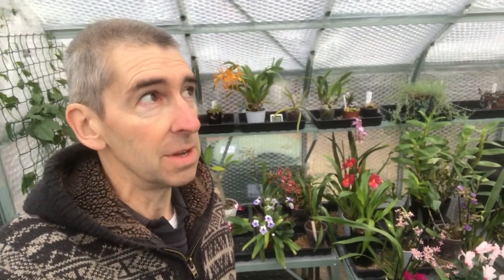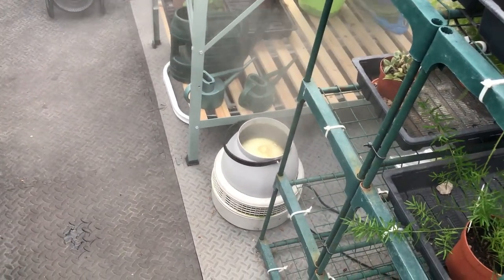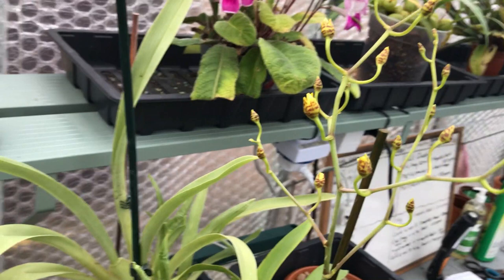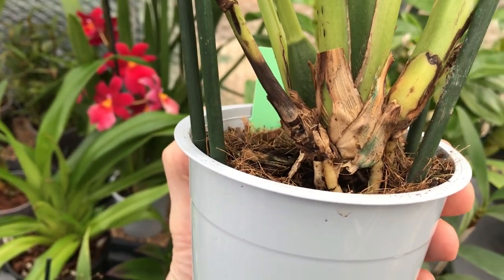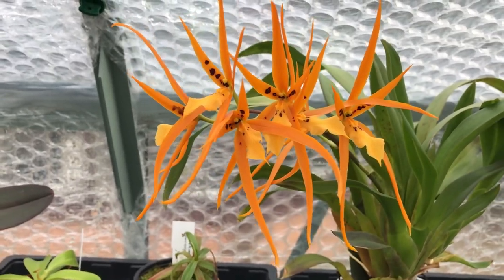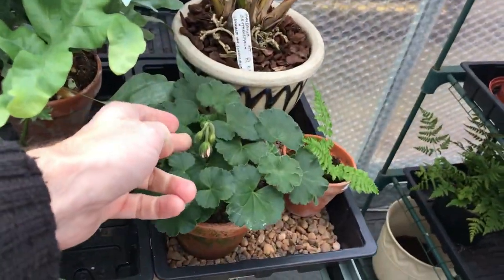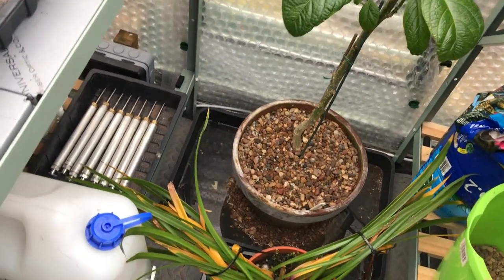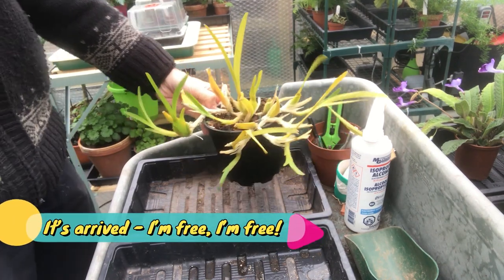MILTONIA SPECTABILIS CARE (Repotting & culture)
Miltonia Spectabilis care/culture - how to look after a Miltonia Spectabilis orchid; growing conditions for a Miltonia Spectabilis; repotting a Miltonia Spectabilis; how to re-pot Miltonia Spectabilis orchid; and a greenhouse update on Oncidium Sharry Baby, Oncidium Twinkle Cinnamon, Oncidium Sweet Sugar, tropical fern, heated propagator...